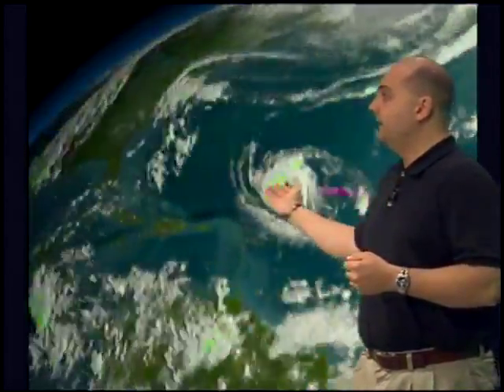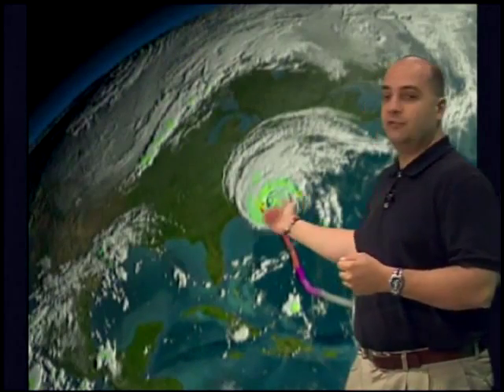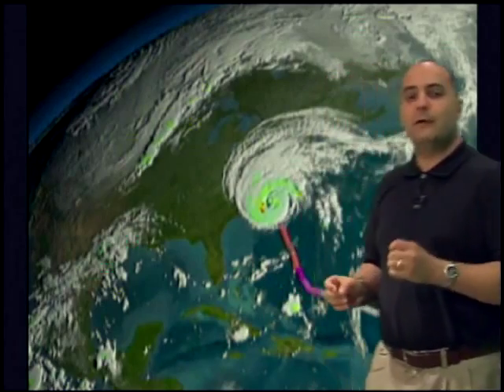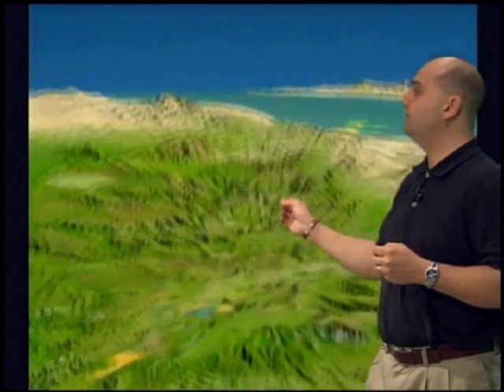04: Birth of a Hurricane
This segment looks to a continent across the Atlantic -- Africa --
which amazingly is the region that spawns 90% of the destructive
hurricanes striking U.S. soil. Modern satellite technology now lets us
track nascent cloud disturbances from their birth location over the
Ethiopian Highlands, thence on a several thousand mile journey toward
the U.S. East Coast.